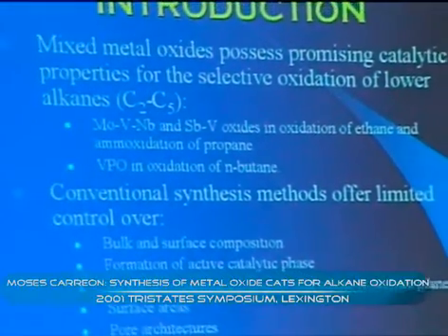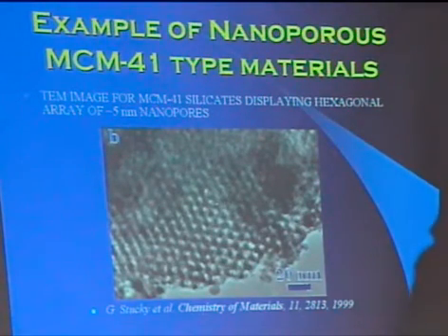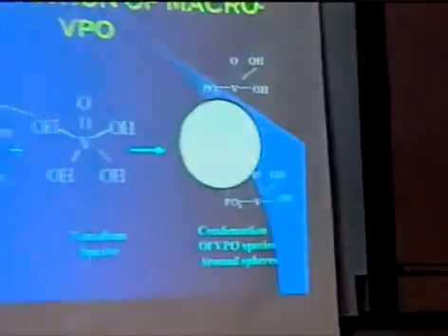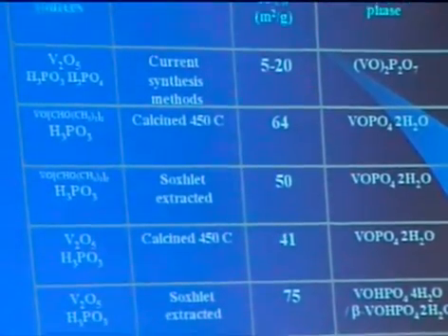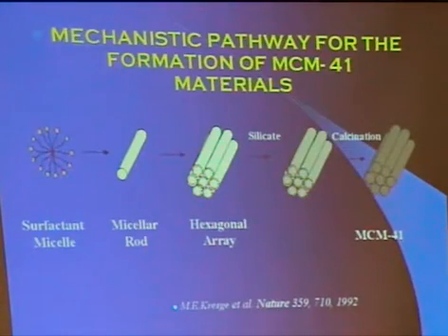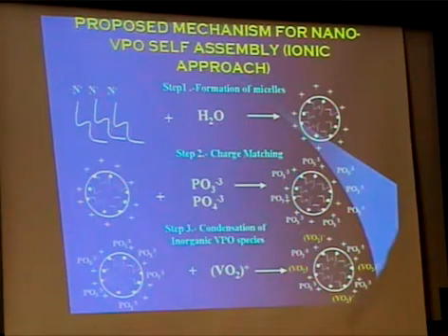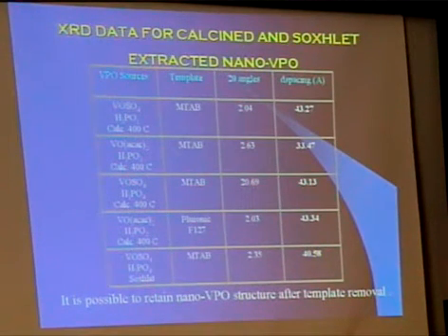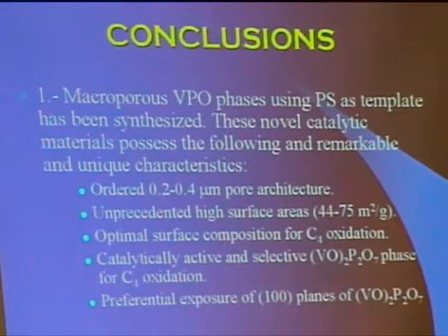Moses Carreon: Synthesis of metal oxide catalysts for alkane oxidation (tristates symposium 2001)